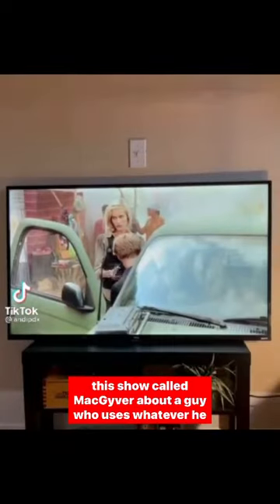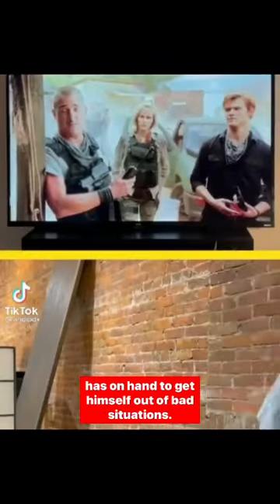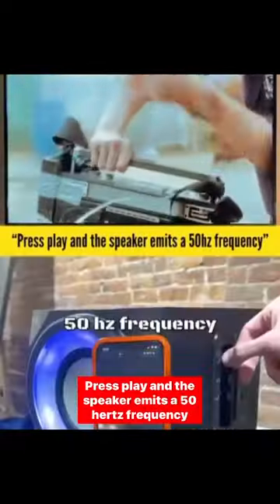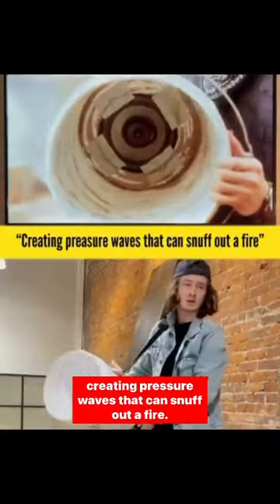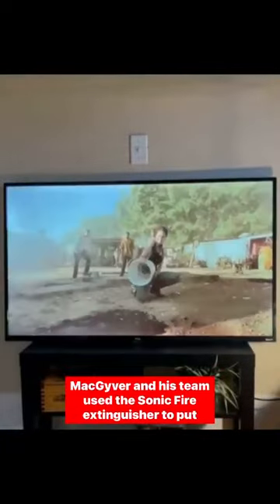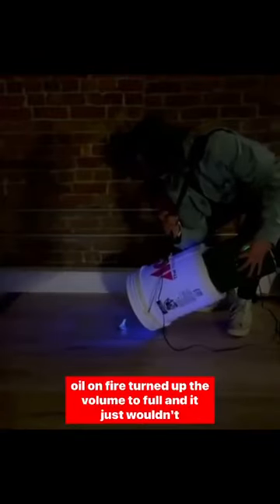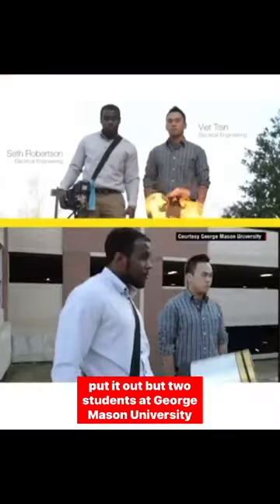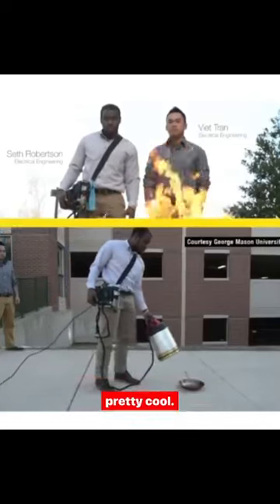Sonic Fire Extinguisher from MacGyver Season 2 Episode 6 'Jet Engine + Pickup Truck' Tested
Andi tests out this MacGyver hack: a sonic fire extinguisher that emits a frequency loud enough to snuff out a flame 🔊🔥
Source: andipdx on tik tok

More on the macgyverism hacks from Season 2 Episode 6 (Jet Engine + Pickup Truck)